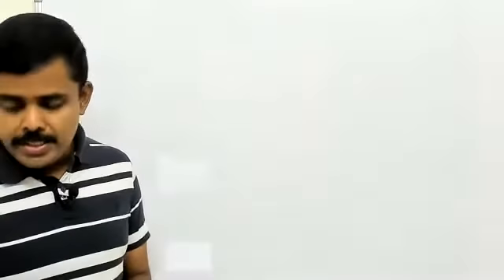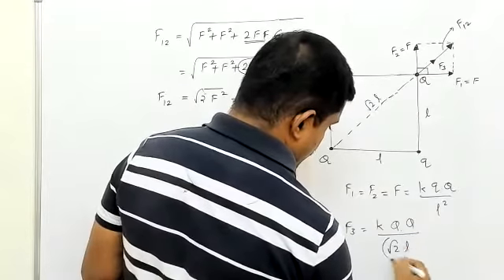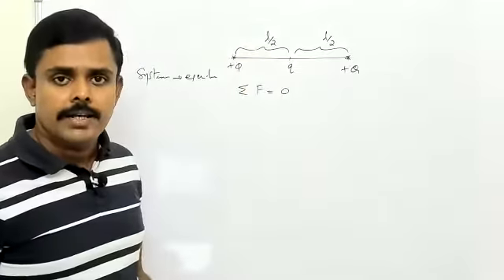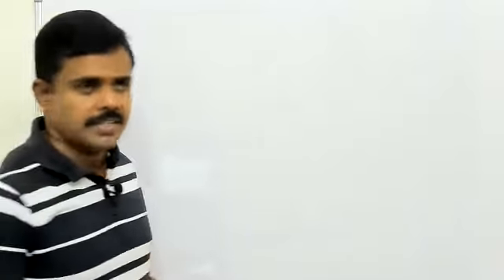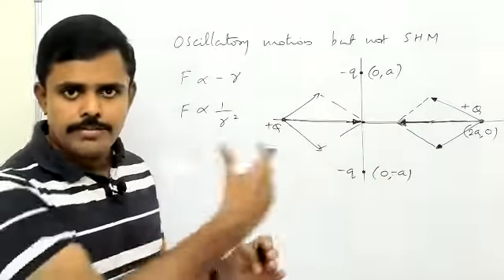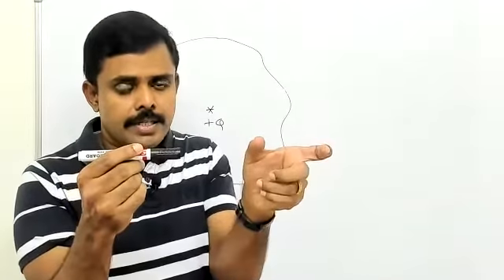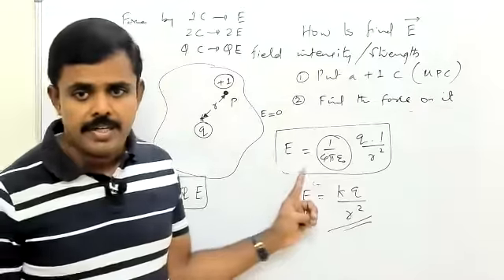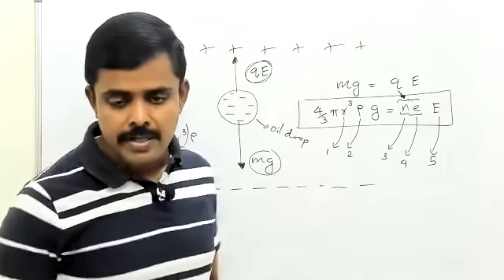NEET XII PHYSICS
Electric Charges & Fields - II